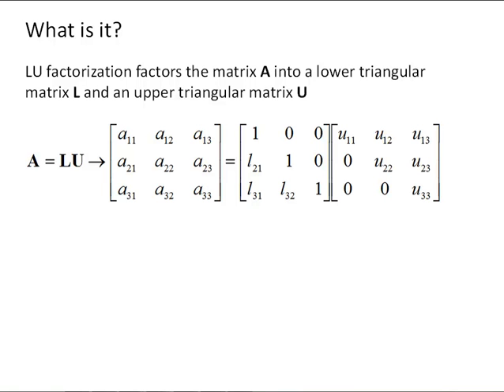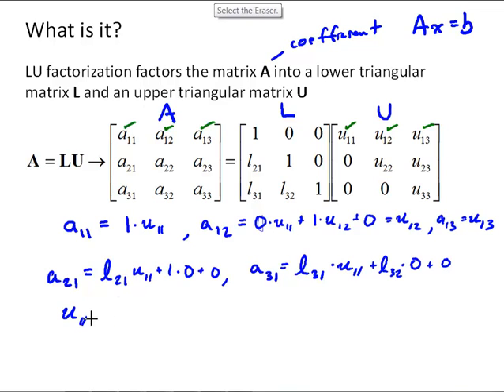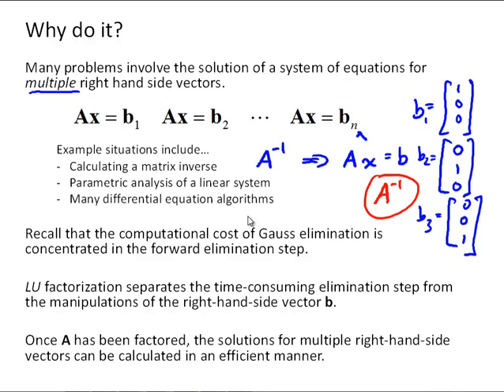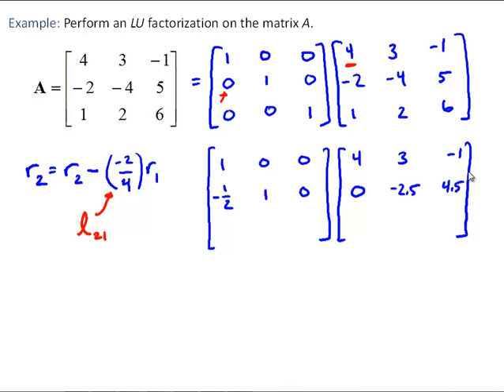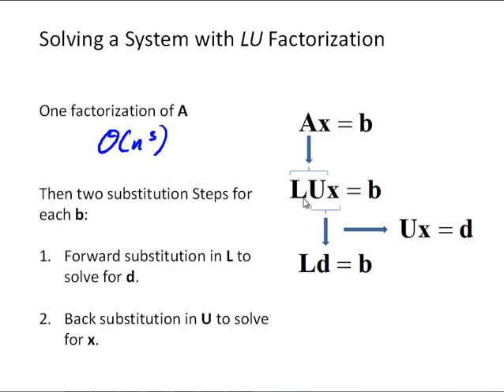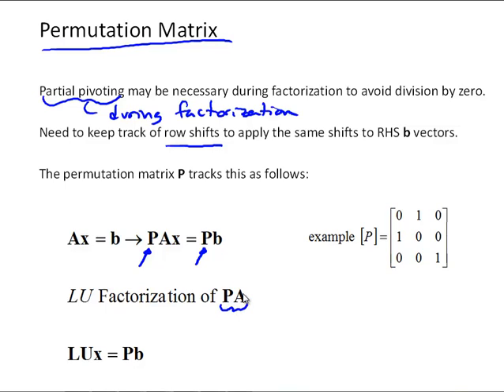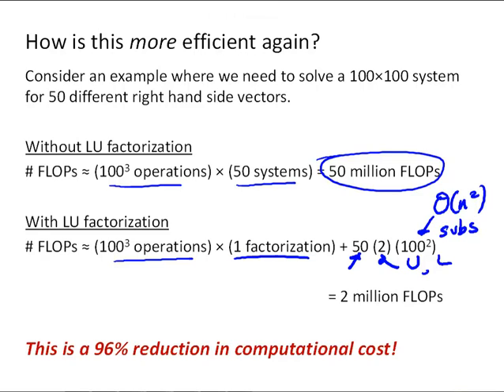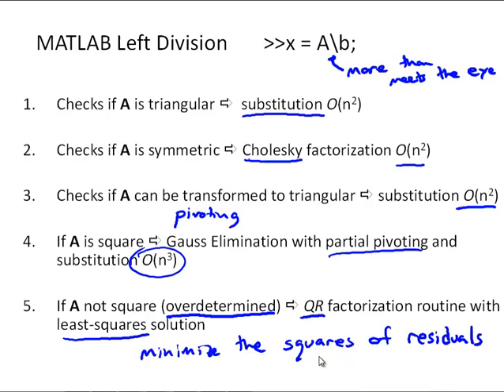NM4 7 LU Factorization